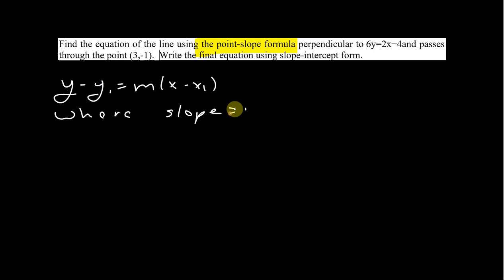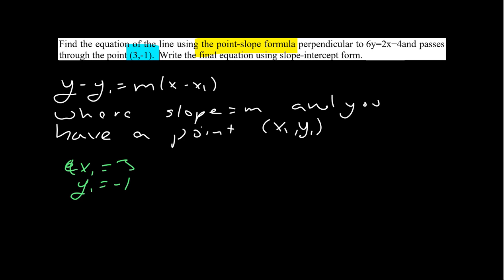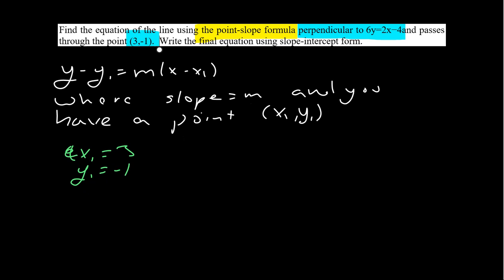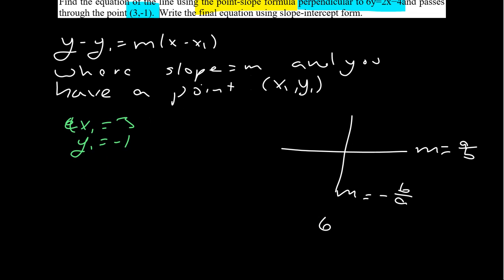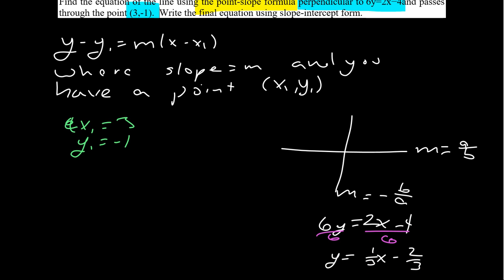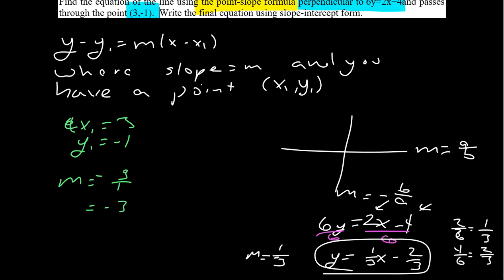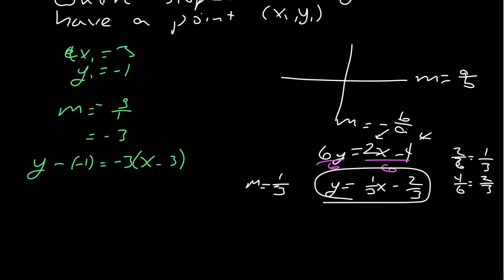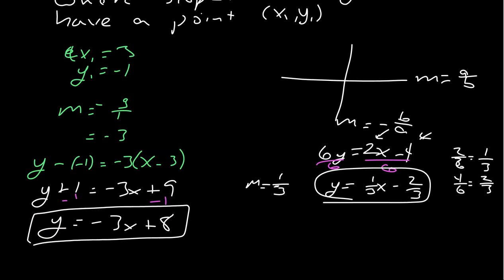mat 136 equation of line perpendicular to given line